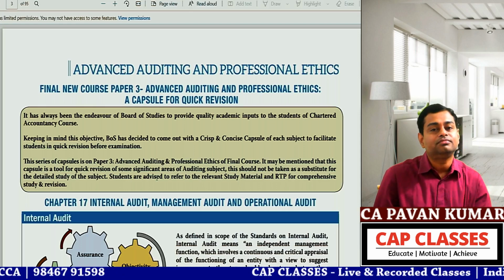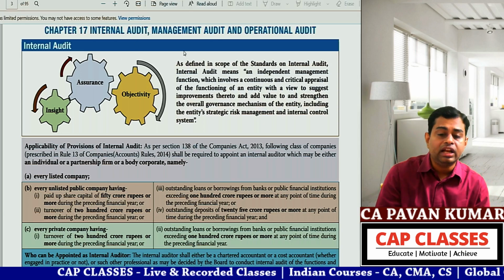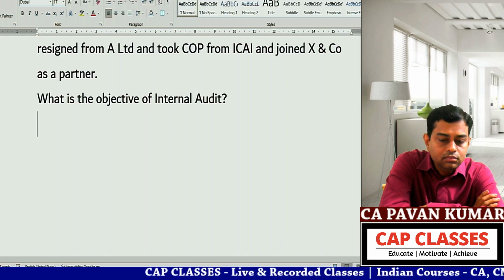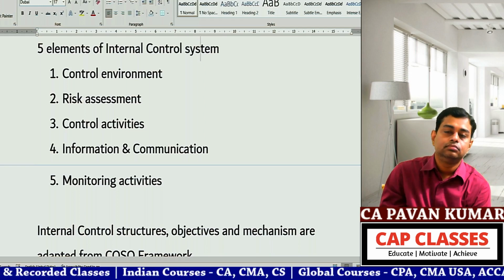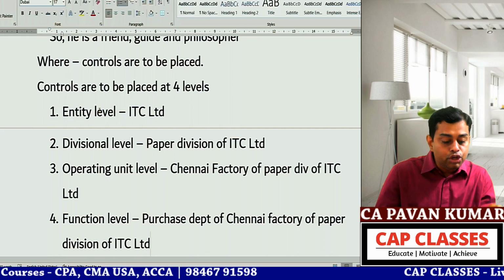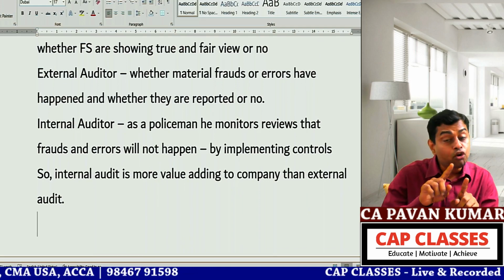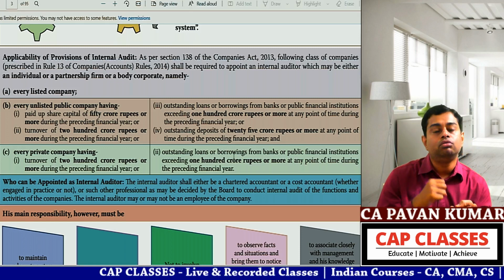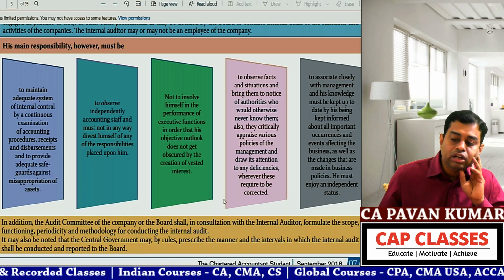CA Final | Lecture # 9 | Internal, Management & Operational audit Part 1 | CAP CLASSES